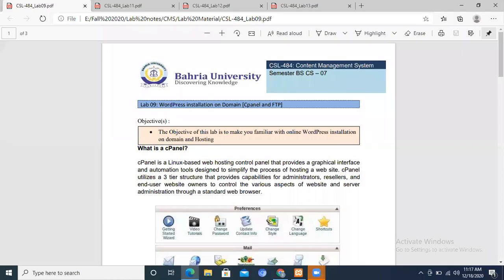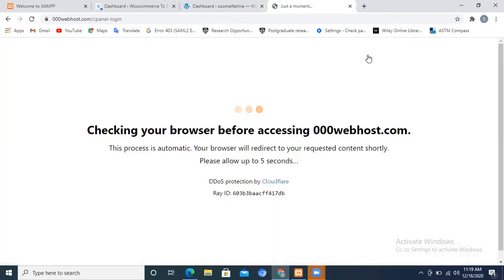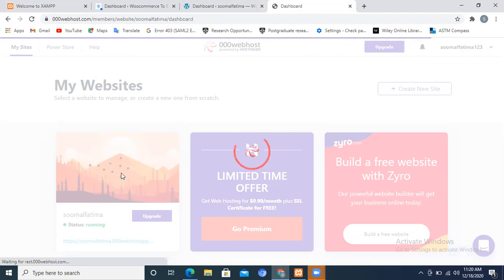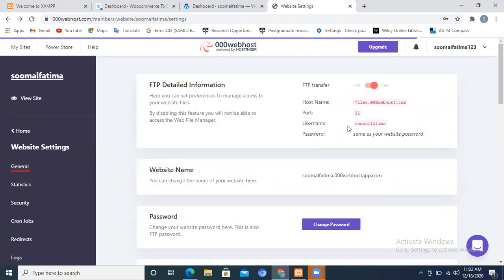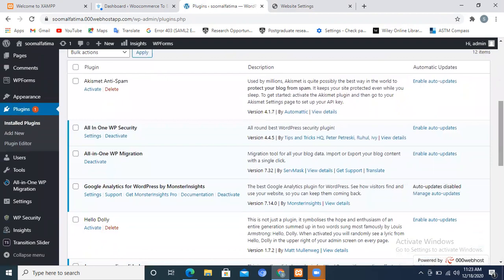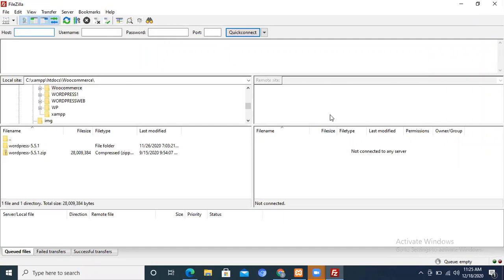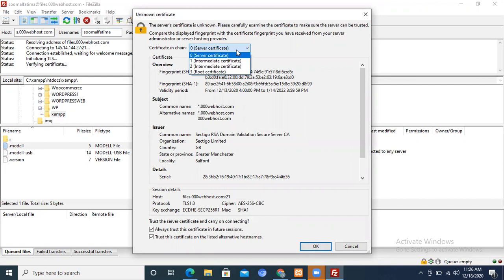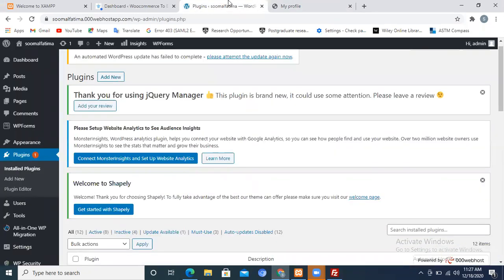WordPress installation on Domain [Cpanel and FTP]